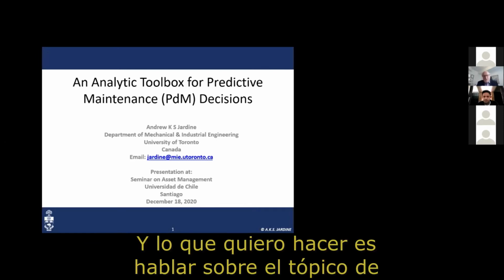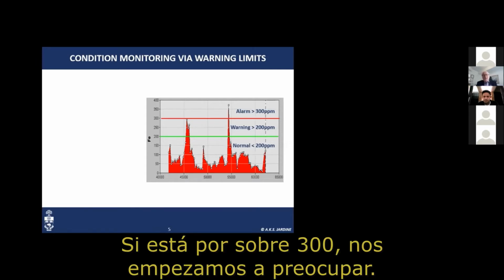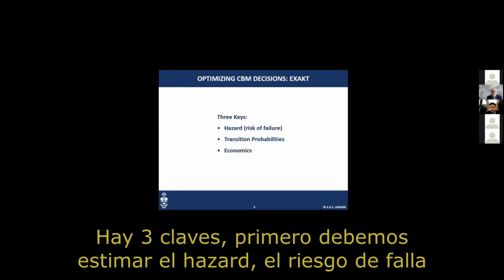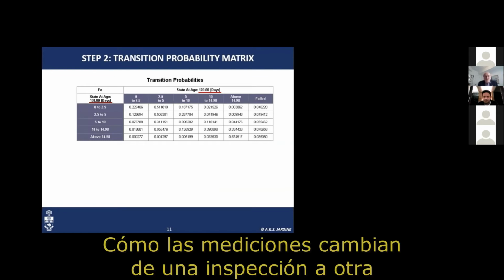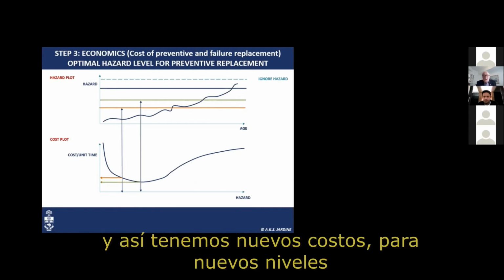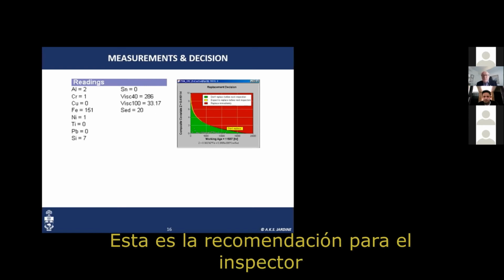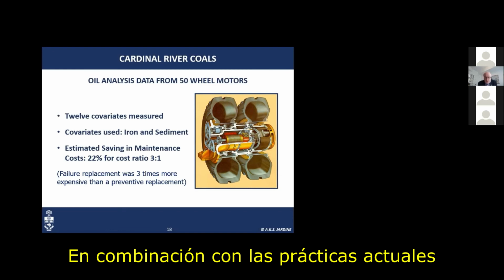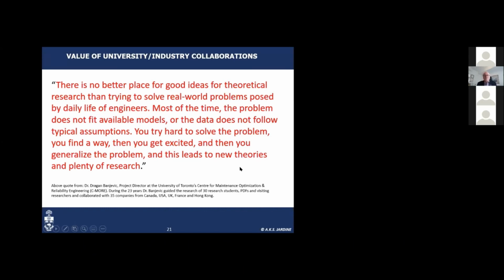Andrew Jardine - XXVIII EGAF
Charla del Dr. Andrew Jardine, Centre for Maintenance Optimization and Reliability Engineering, Universidad de Toronto. Sobre una ToolBox analitica para mantenimiento predictivo.

EGAF fue organizado por la Universidad de Chile y  el Centre for Advanced Asset Analytics.